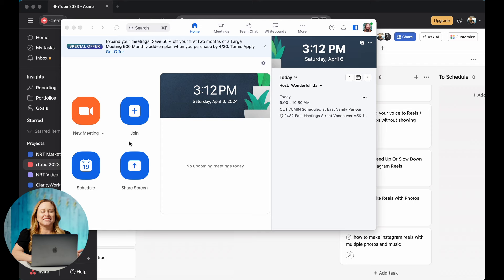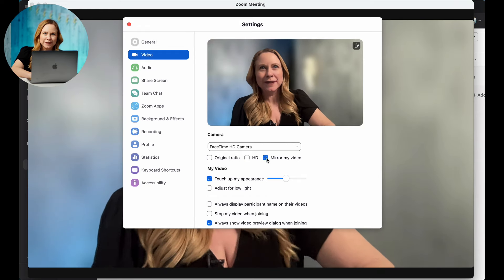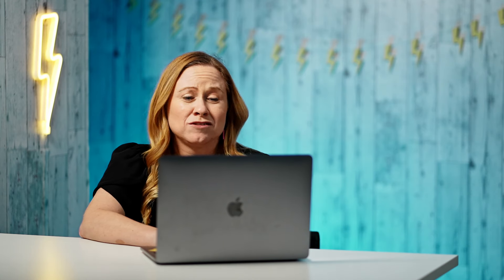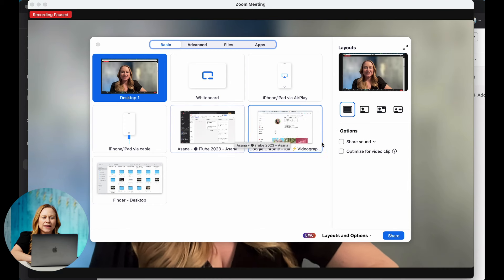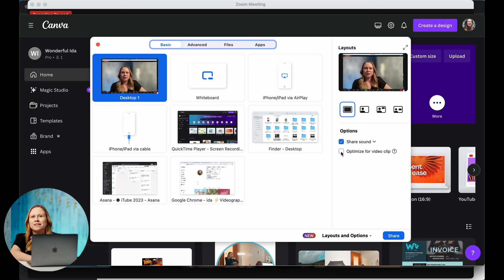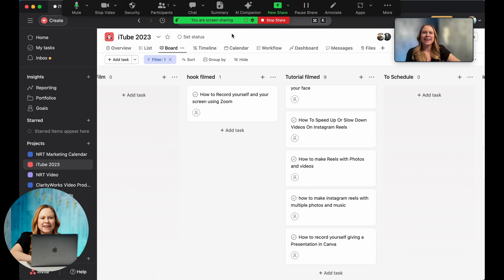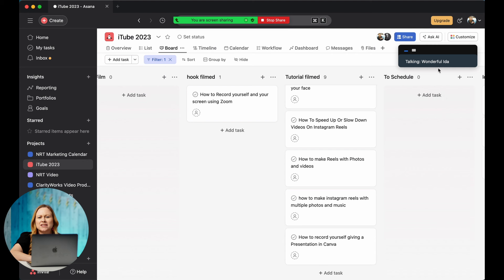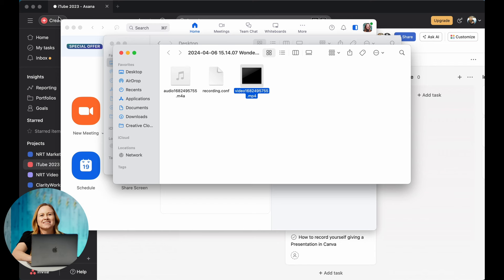How to Record YOURSELF and YOUR SCREEN Using Zoom for FREE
If you are teaching or if you want to demo something recording yourself and your screen can be challenging without the right program to help you. And in this video I am going to show you how to record yourself and your screen using zoom for FREE. The great thing about recording yourself and your screen with zoom is that you can turn on or off your camera, and that you don't have to worry about about showing your face the whole time. You can also pause or stop your recording this allows you to editing while recording yourself and your presentation so that once you are done you can upload without any additional editing.

0:00 How to Setup Your Zoom to Record Yourself
1:35 How to Record Yourself and Your Screen Using Zoom for FREE
3:09 How to Share Your Screen When Recording In Zoom
5:35 How to Record in Zoom without Showing Your Face
6:21 How to Stop and Save Your Recording in Zoom